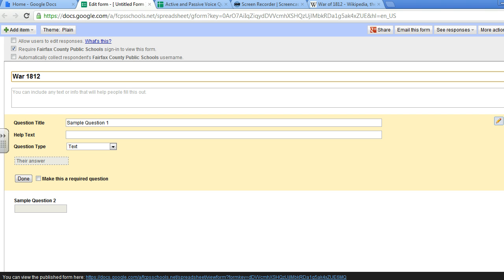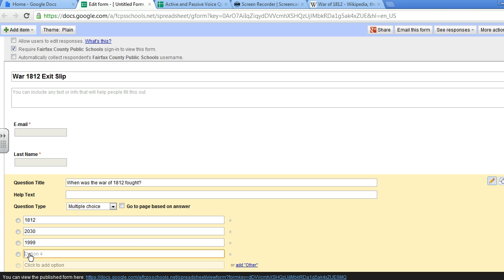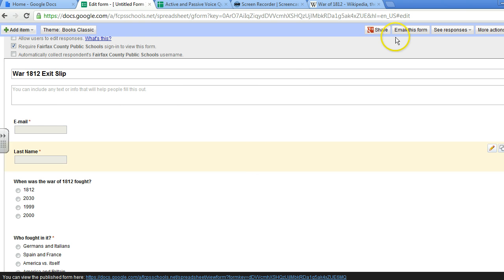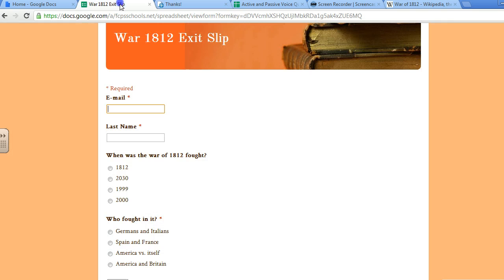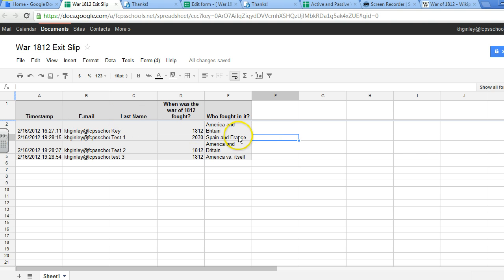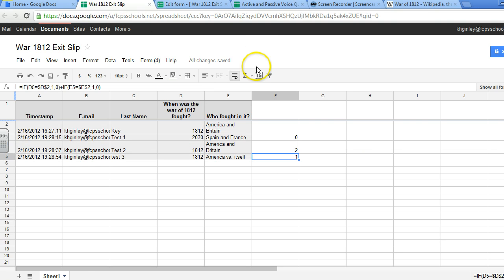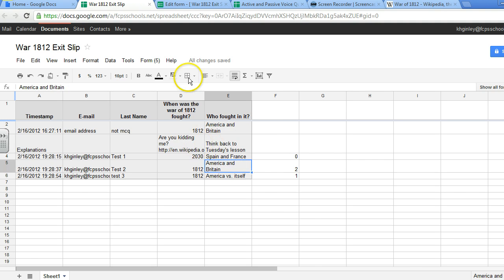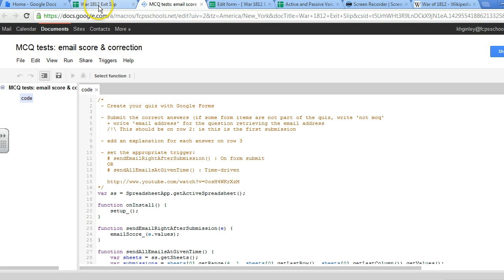Create self-graded MC quizzes and email results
This video tutorial walks you through how to create a self-graded MC quiz that also e-mails results and explanations